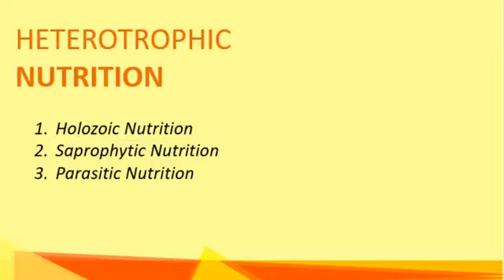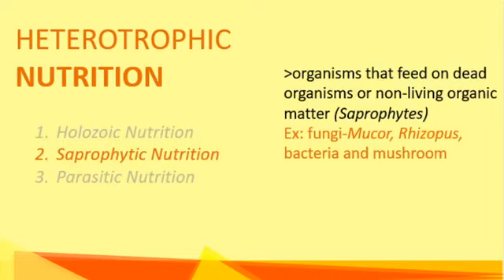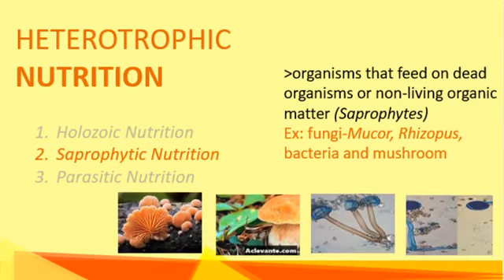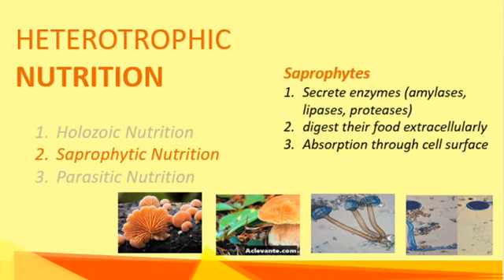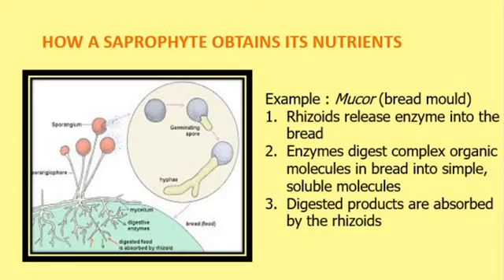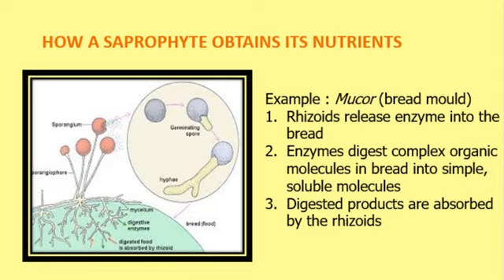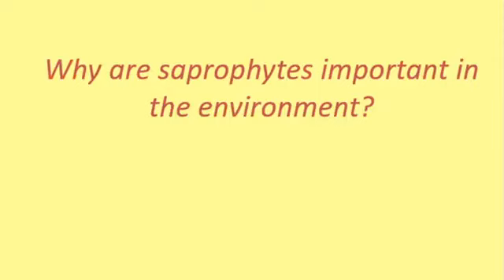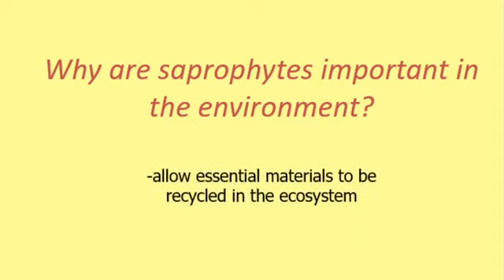1C Heterotrophic Saprophytic Nutrition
General Biology 2 - Topic 1: Nutrition